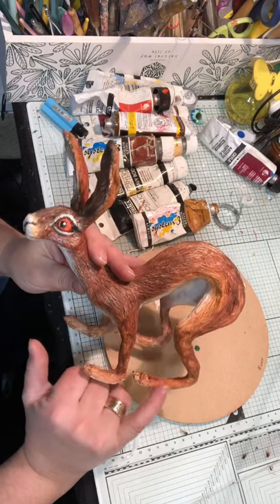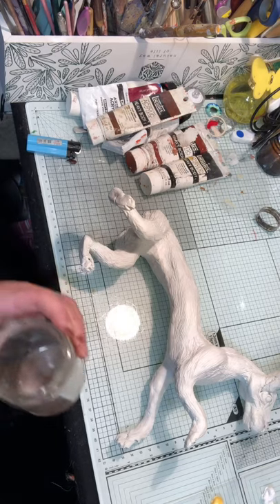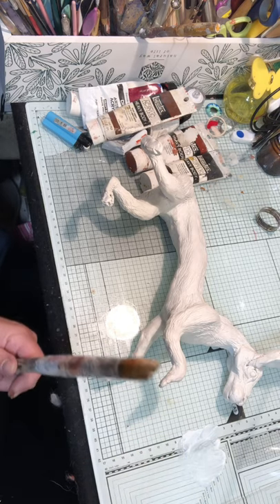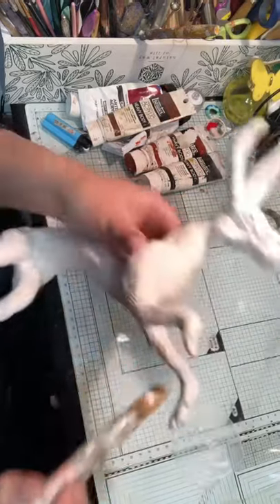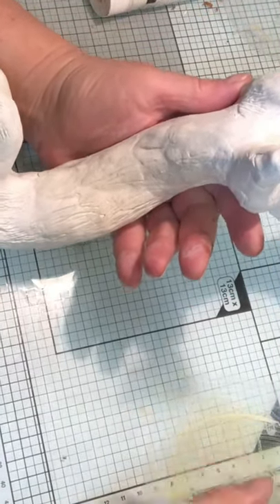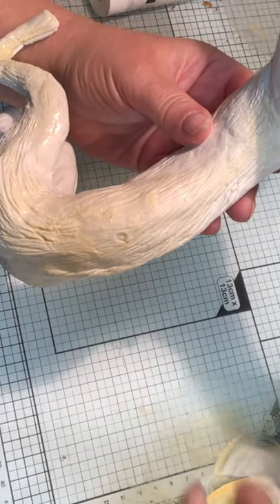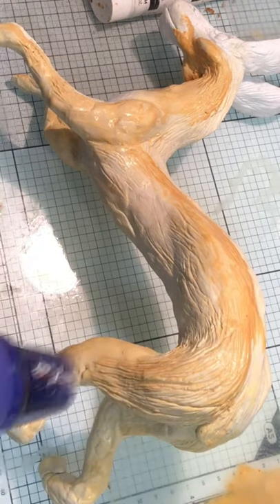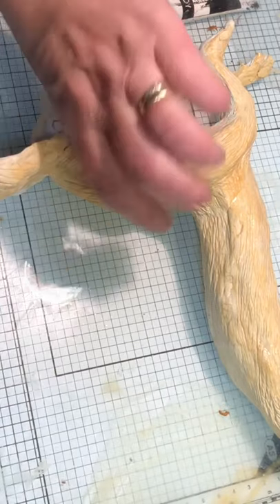How to paint and air dry. (A hare)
We will be painting and air dry a hare today.